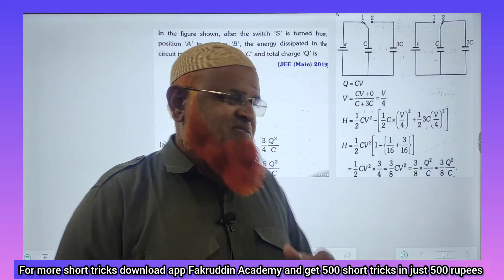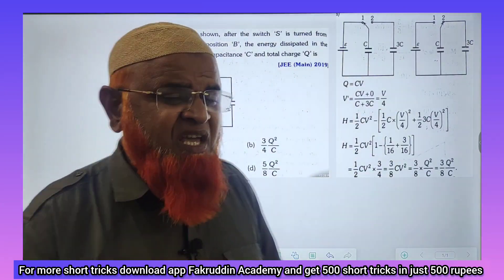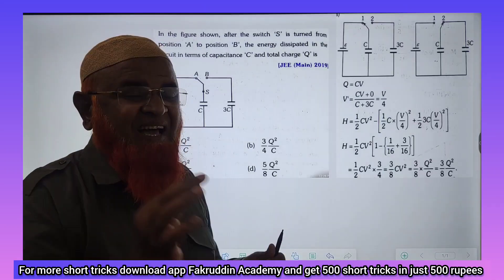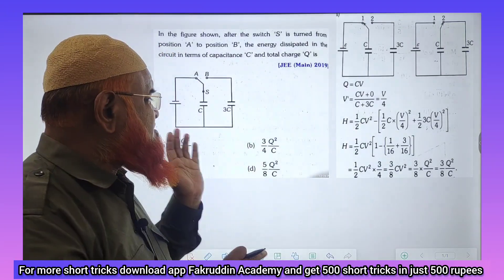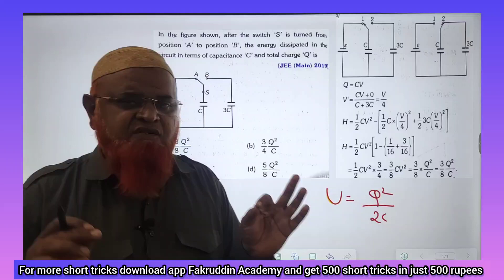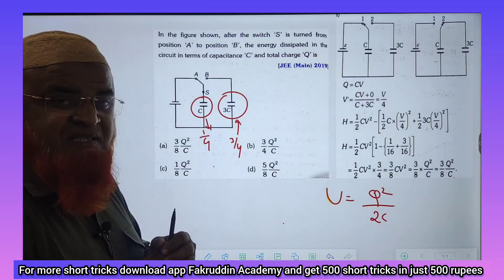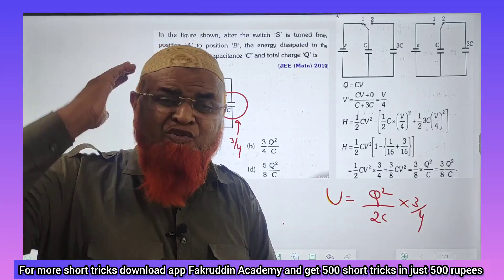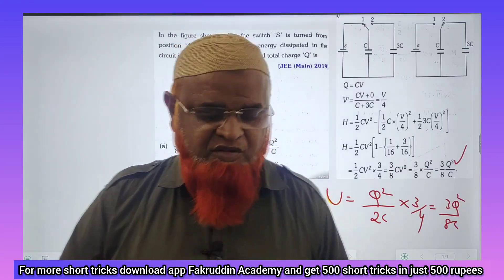201) Solve any problem in 5 seconds| Capacitors short tricks for Neet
My videos are included with
1) Physics strategy for jee mains 2024,
2) Relative motion tricks for neet,
3) Constrained motion neet,
4) Relative velocity,
5) Circular motion neet 2024,
6) Kinematics short tricks for neet,
7) Motion in one dimension tricks
8) Relative motion class 11 neet,
9) Relative motion tricks